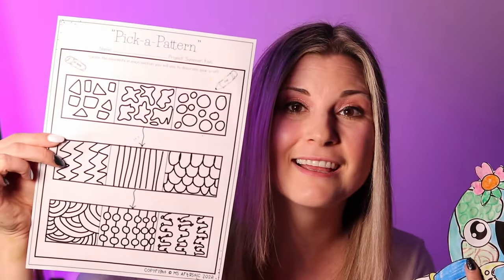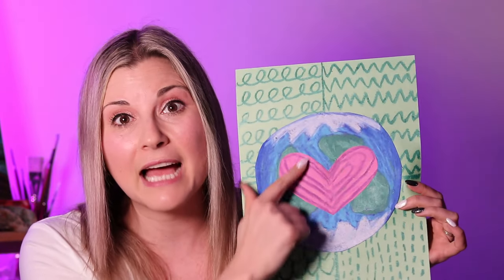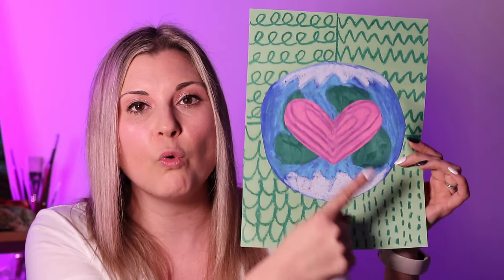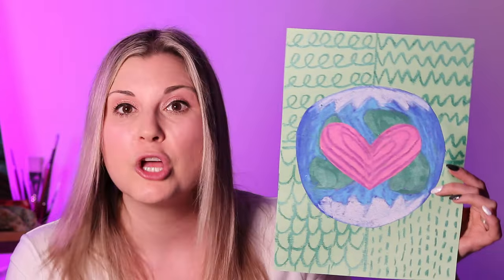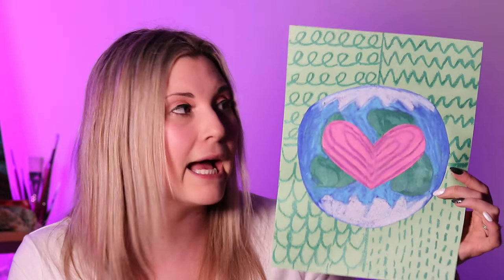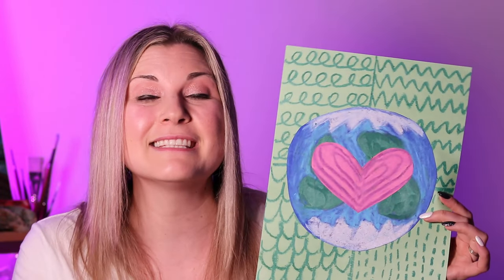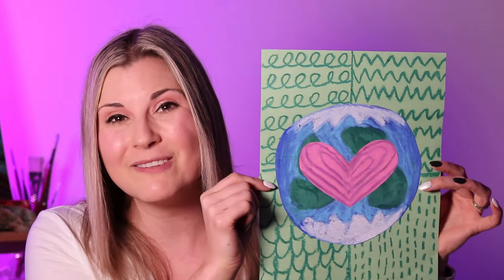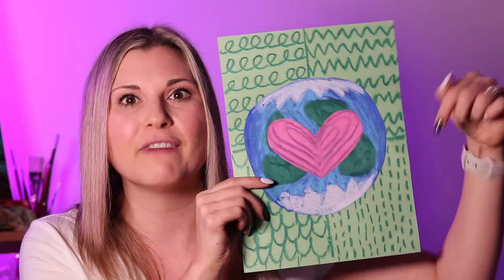Earth Day Art Lesson Ideas for Your Classroom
Hello, my eco-friendly Artastic educators! 🌍🎨 Earth Day is a fantastic opportunity to combine art with environmental awareness, inspiring our students to appreciate and care for our planet through creativity. Whether you're looking to explore crafts, line art, or environmental themes in your art lessons, I've got a collection of Earth Day projects that are perfect for engaging young minds and hearts. But before we dive into these planet-loving art activities, make sure to equip yourself with my FREE Ultimate Art Guide for Teachers, available filled with inspiration and ideas to keep your art classroom buzzing with creativity all year long! And if you're hopping from one festive lesson to the next, don't forget to check out "Easter Art Lesson Ideas" for some springtime fun.

In this video, we're embracing Earth Day with open hearts and art supplies in hand:

-Earth Day Craft and Write: Dive into the Earth Day Craft and Writing Prompt Worksheets where students can create meaningful crafts and reflect on their thoughts and commitments to our planet through writing. It's a beautiful way to blend creativity with critical thinking about environmental stewardship.

-Earth Day Line Art: Explore the simplicity and beauty of our planet with the Earth Day Art Lesson Plan, Earth Line Art Artwork for K, 1st, 2nd Grade This project focuses on line art to create stunning representations of Earth, perfect for young artists to express their vision of our world.

-Earth Day Environmental Awareness: Engage older students in a deeper conversation about environmental awareness through art with the Earth Day Art Lesson Plan, Earth Artwork for 3rd, 4th, 5th, 6th Grade This lesson encourages students to create art that reflects their understanding of Earth's environmental challenges and their ideas for solutions.

Dive into the comments to share how you and your students are celebrating Earth Day through art, or tag us on social media—I can't wait to see the amazing, planet-friendly art you create!

Let's make this Earth Day a memorable one by encouraging our students to express their love for our planet through art. From crafting and writing to drawing and discussing, each activity is an opportunity to inspire a deeper connection with our environment. Happy Earth Day, and happy creating, everyone! 🌳🖌️

4) Ms Artastic Blog | Art Education Resources & Tips: VISIT MY Art Education Blog